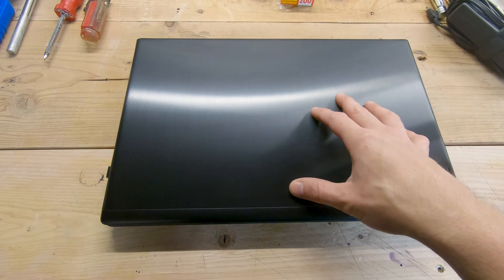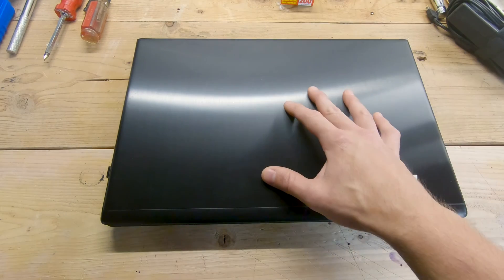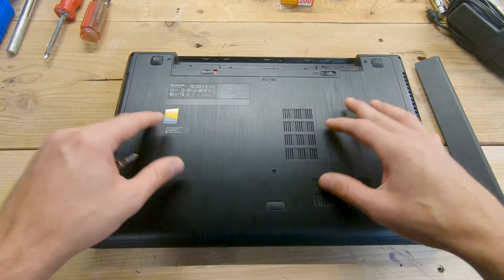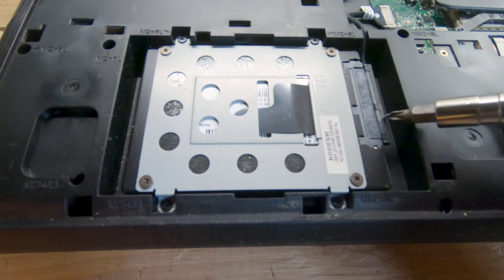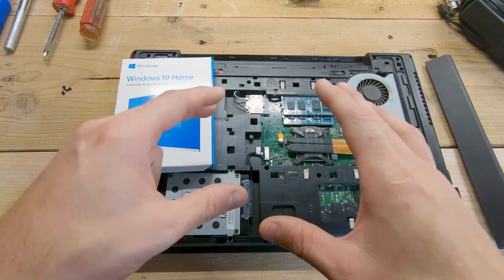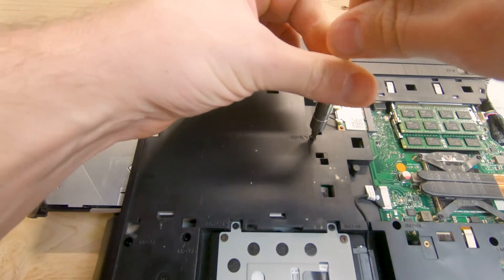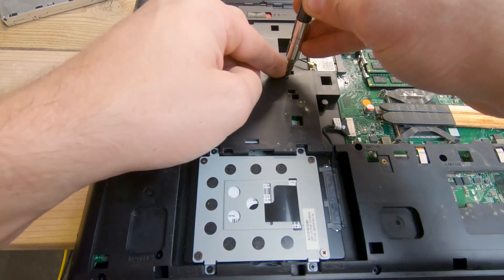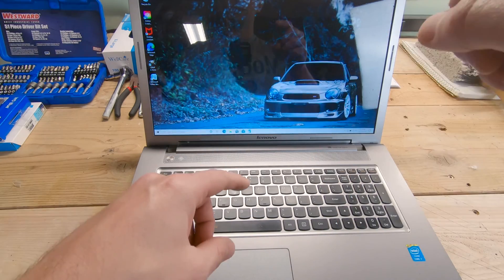Renew/Upgrade an Old Laptop (Lenovo Ideapad Z710)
In this video we are replacing the hard drive, ram, battery, and optical drive on my old Lenovo Ideapad Z710.
The old HDD had wore out and needed to be replaced, so we upraded to an SSD and upgraded and fized some things while we were in there.

Western Digital Blue 500GB SSD

Timetec 16GB RAM

NinjaBatt Z710 Battery

Optical Drive

00:00 - Intro
03:22 - Replacing Battery
05:06 - Installing Solid State Drive
07:53 - Installing Operating System
10:02 - Installing RAM
11:50 - Replacing Optical/CD Drive
13:58 - Final Thoughts
16:30 - Outro